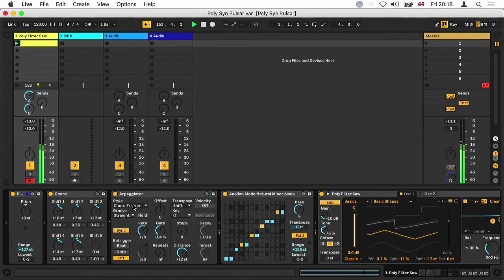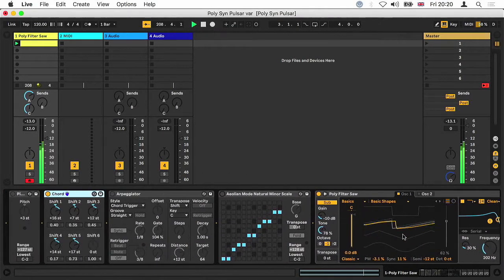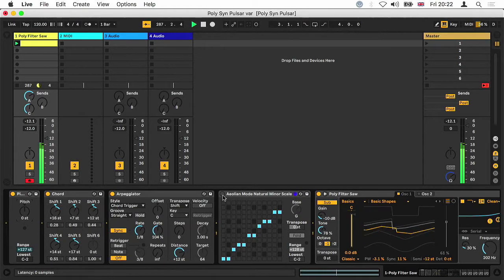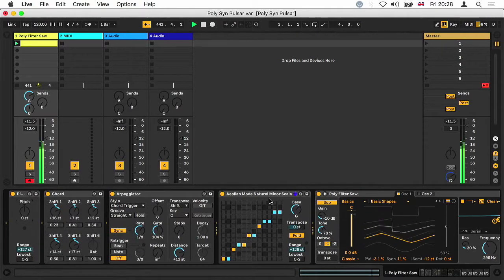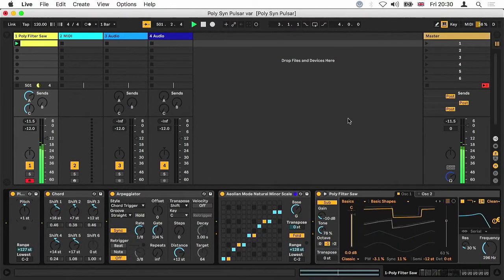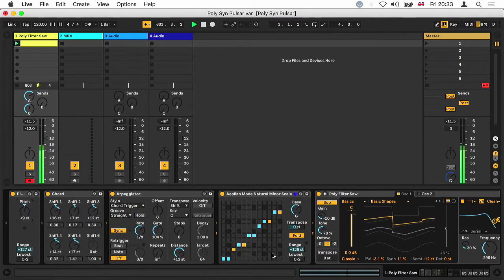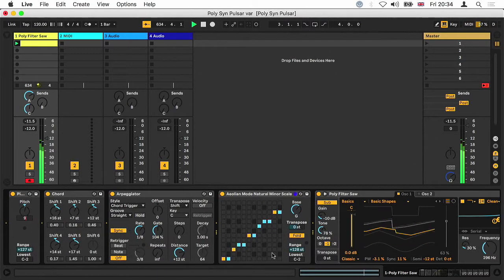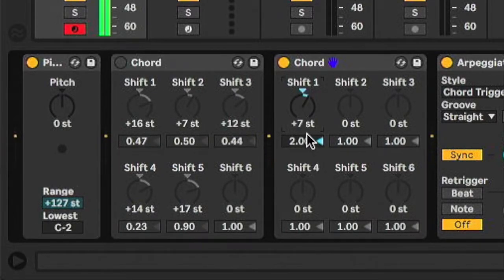ABLETON BY NUMBERS [MUSIC THEORY] MUSICIANSHIP: COMPLEX SAW SYNTH & MIDI DEVICE TUTORIAL (2021)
This is a video as part of an introduction using Ableton for musicianship training. The training uses a variety of Ableton plugins with a view to gathering and understanding this information creatively in your projects. For this video the focus is on creating a complete part using Wavetable Synth and the midi plugins Scale, Chord, Pitch, Arpeggiator and Max4Live LFO's.

Content:
00:00 - Device setup and sound
03:16 - Moving Pitches
04:41 - Scale Plugin and Notes Not In The System
05:56 - Building An Example
07:48 - Observing Differences in Neighbouring Notes
09:43 - Running The Numbers
10:44 - The Importance of the Chord Plugin
12:22 - Closing thoughts

QUESTIONS?